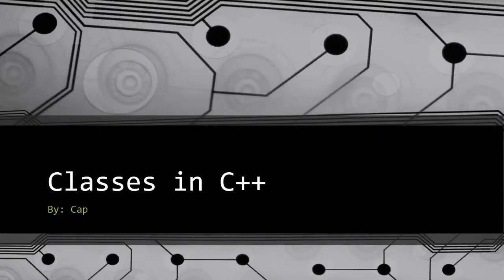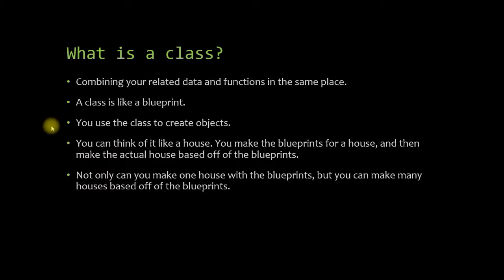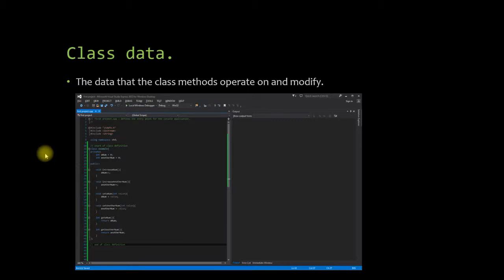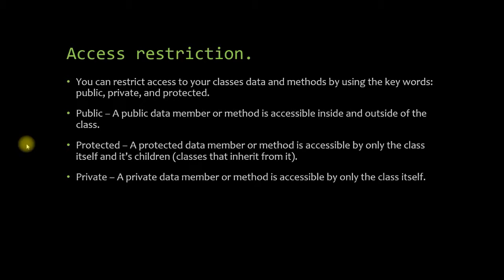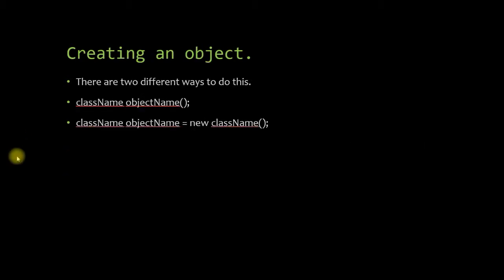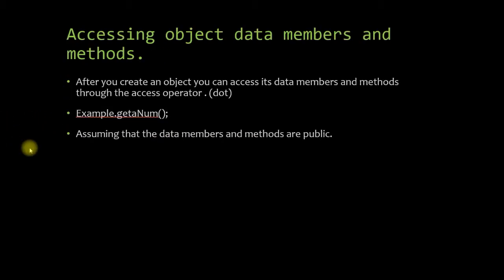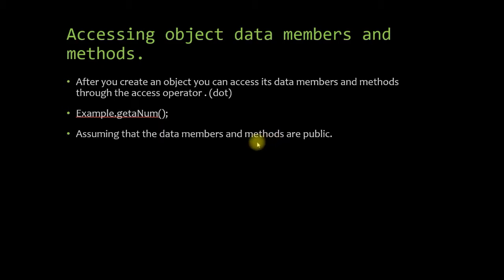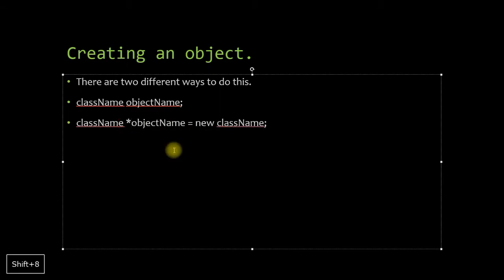Beginners C++ tutorial 12 (intro to classes)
In this video we take a look at classes in C++.